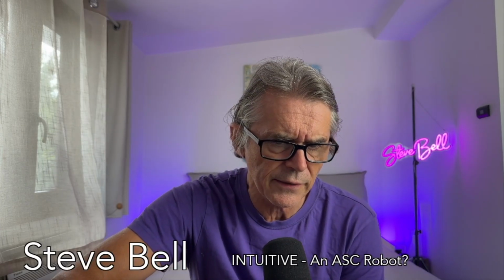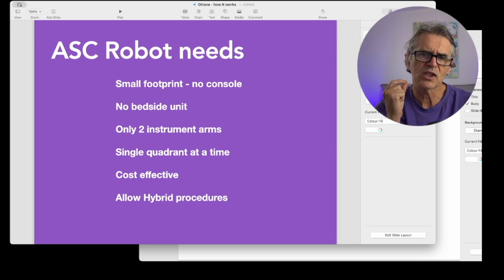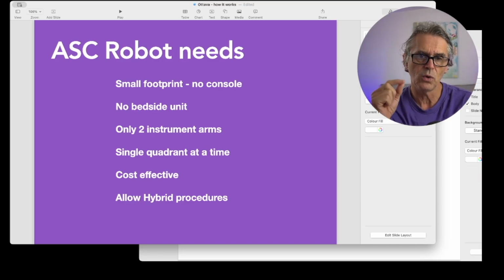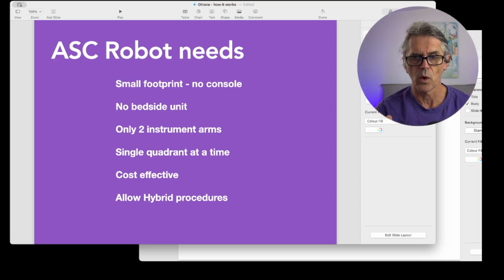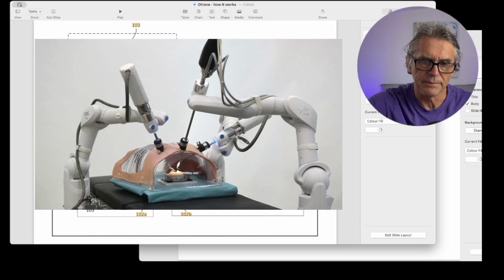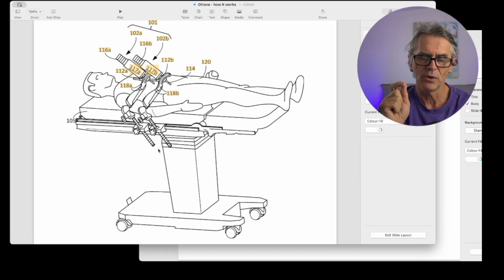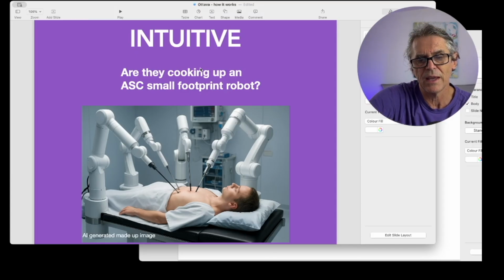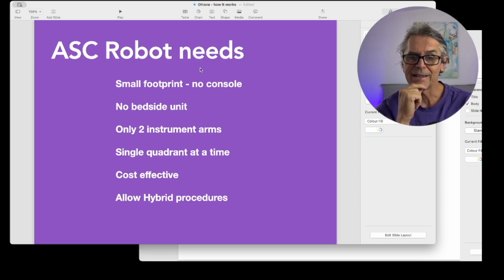Could Intuitive drop an ASC specific and focused robot?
Steve Bell - Surgical Robotics expert speculates deeply on some of Intuitive's patent estate and suggests that they may have some ideas on how you could create an ASC specific robot. Less capable than a DV5 - lower cost - better economics ? But it could be a Hybrid sterile user robot with no tethered controllers that allows the mixed manual and robotic approach low acuity ASC procedures may need. He speculates about how a recent patent could work on the computer motion heritage and release a lower acuity designed robot ideal for the ASC.